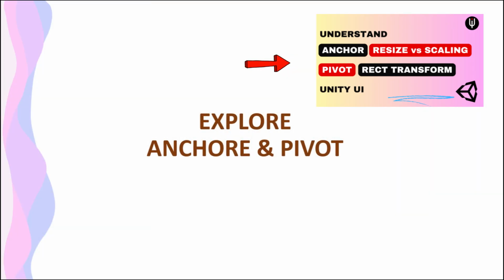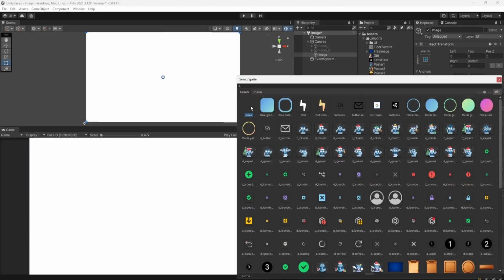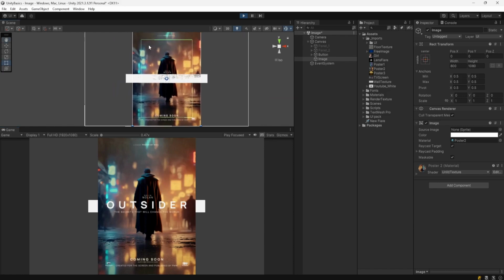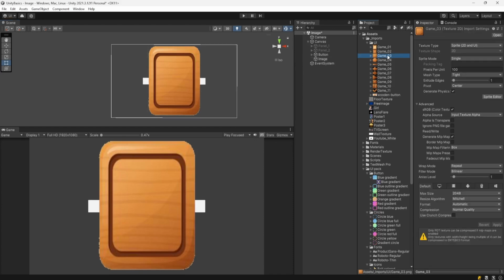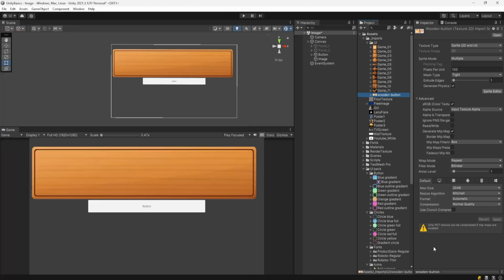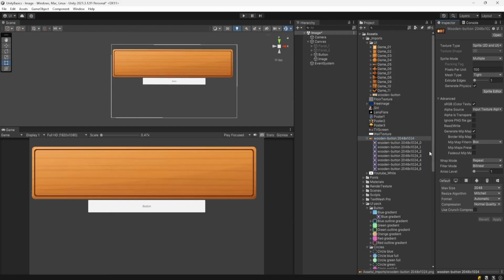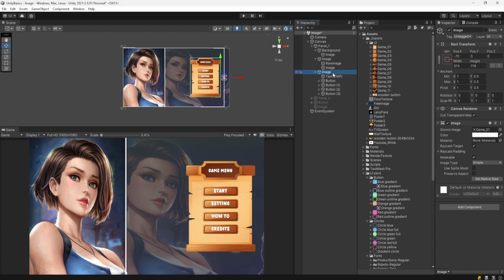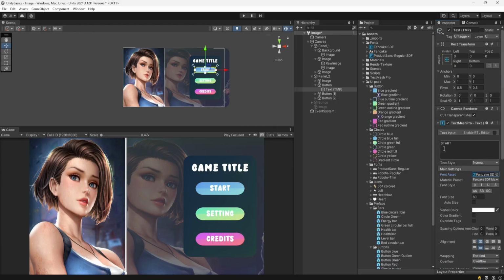Mastering : Unity Image and Useful Tips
In this episode, we'll explore Unity UI element's Image Component, where we'll understand the properties.